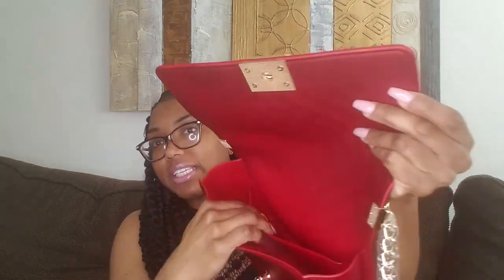Fur slide review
I'm super excited to share this review. Fur slides are very popular. If you are looking to add fur slides to your inventory or wardrobe. You have come to the right place. Link below to purchase this vendor!